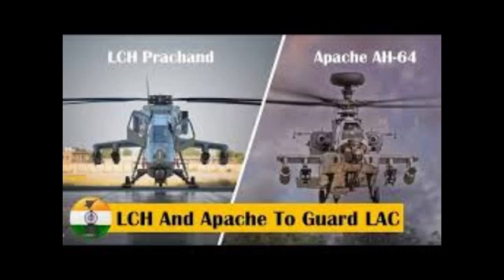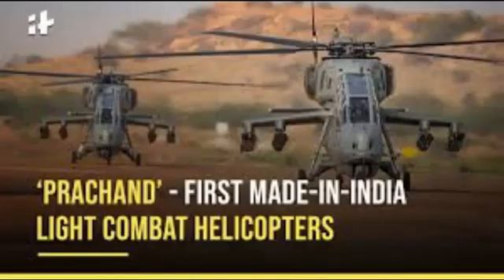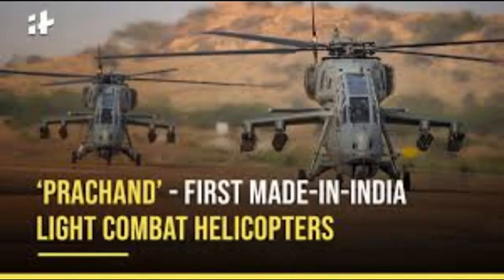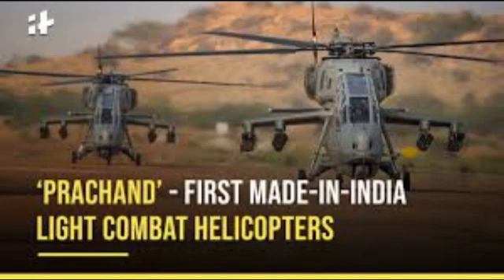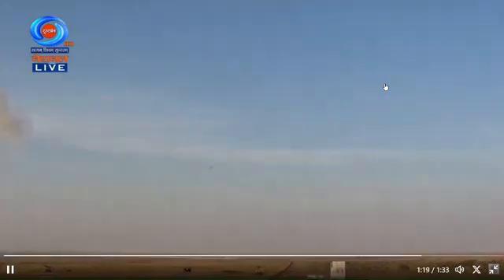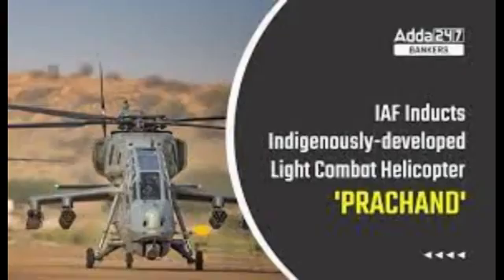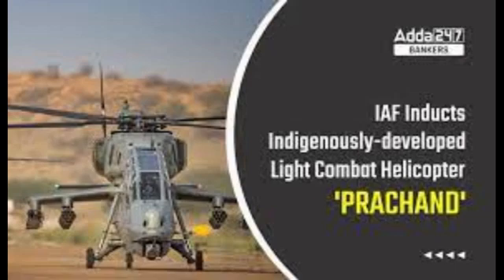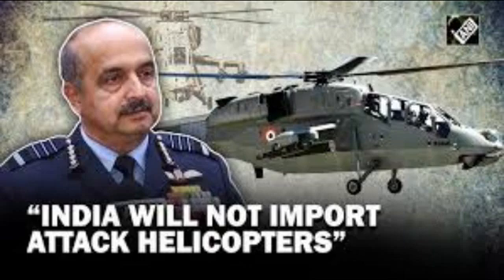The LCH Prachand Is India’s First Indigenous Multi Role Combat Helicopter With Potent Ground Attack